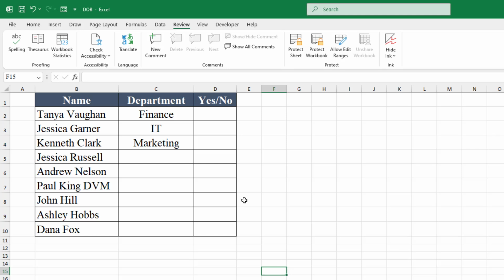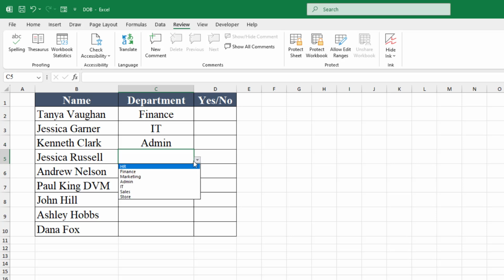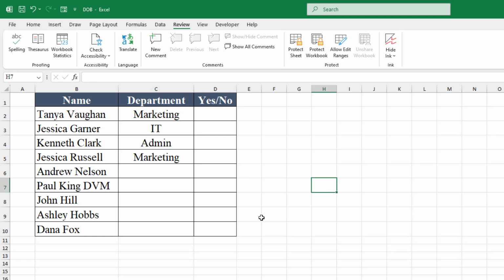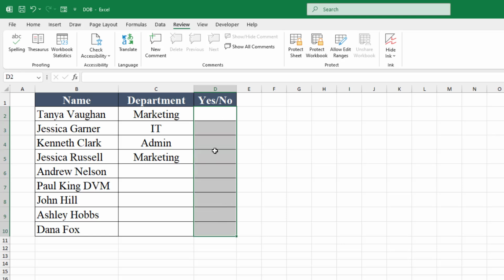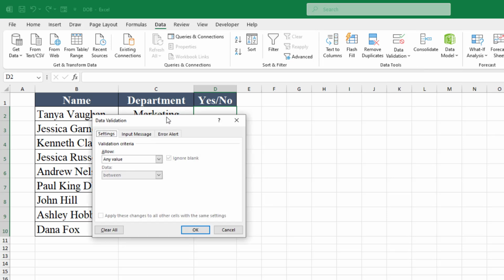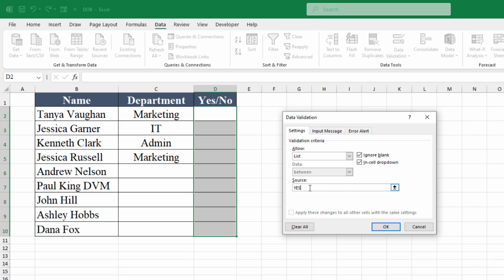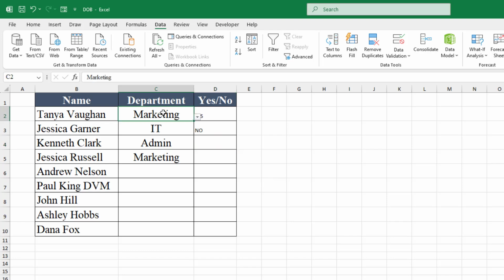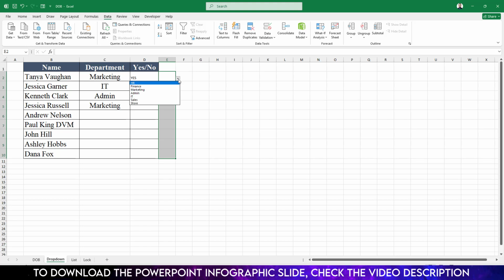How to Create a Drop Down List in Microsoft Excel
In this video tutorial, you will see How to Create a Drop Down List in Microsoft Excel. To be an expert, watch the video till the end.